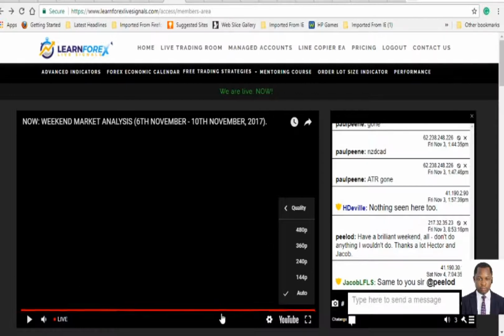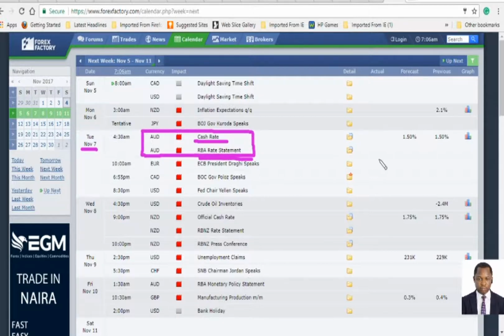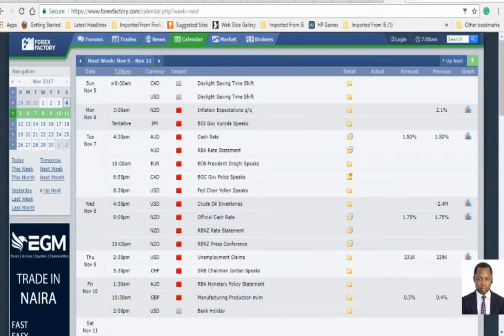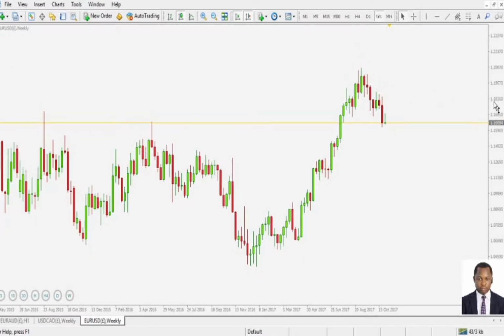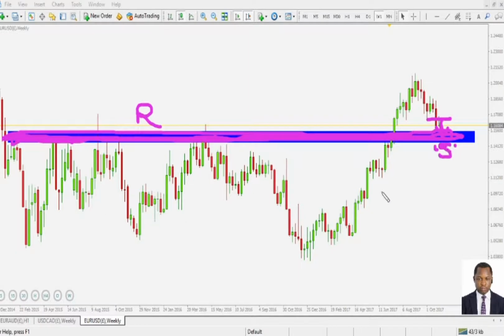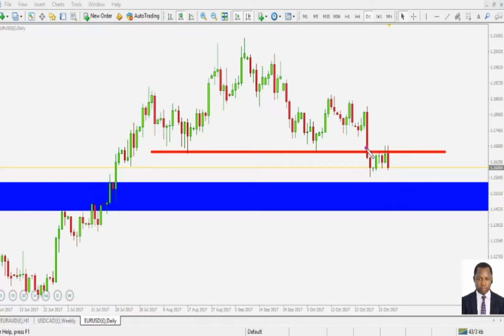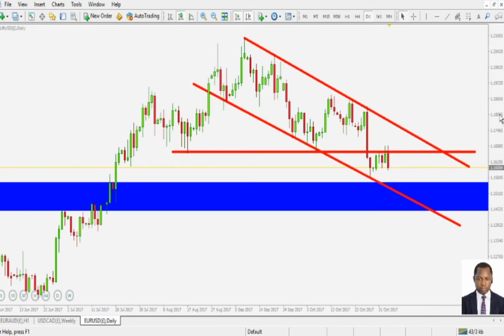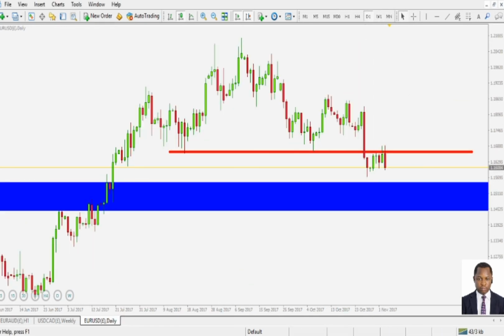WEEKEND MARKET ANALYSIS (6TH NOVEMBER - 10TH NOVEMBER, 2017).